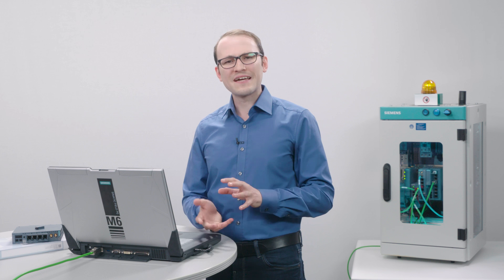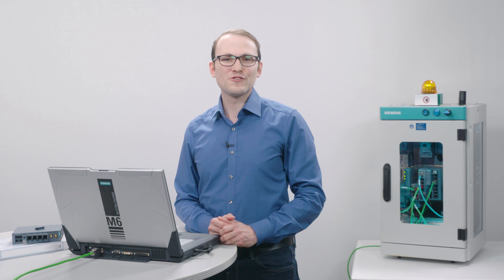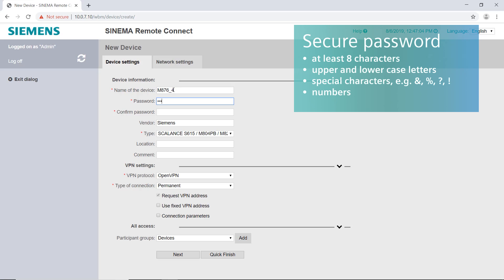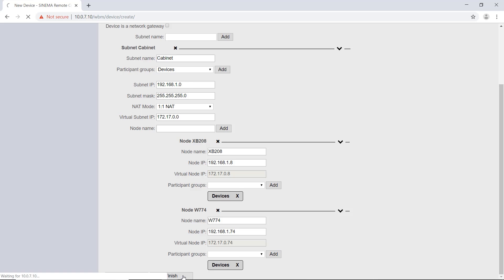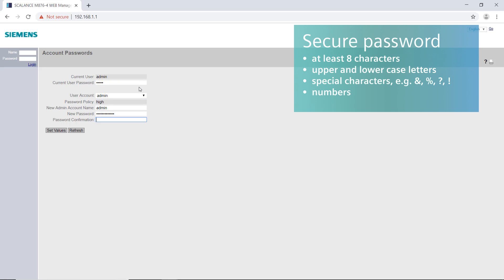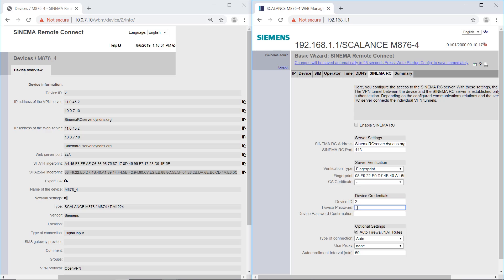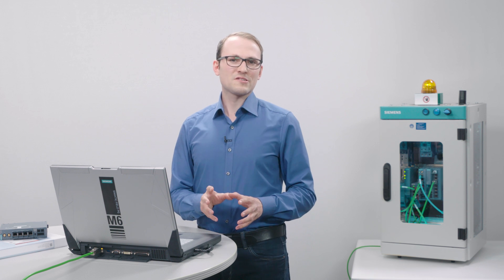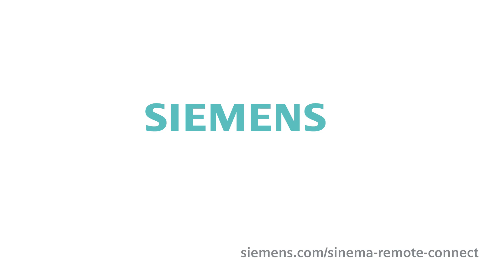SINEMA Remote Connect – setting up the Clients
With SINEMA Remote Connect remote access to remote plants and machines is very easy. See here how to set up the SINEMA Remote Connect Clients in a few steps – for example to perform remote service.